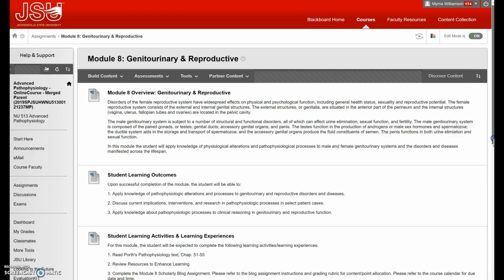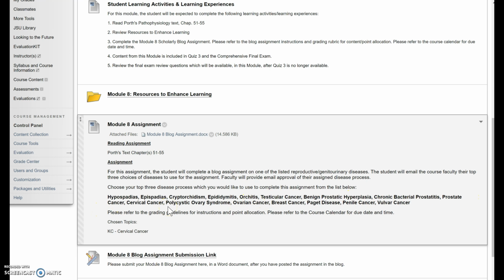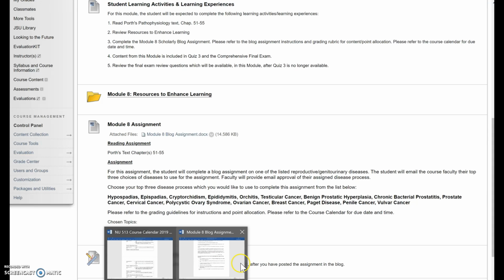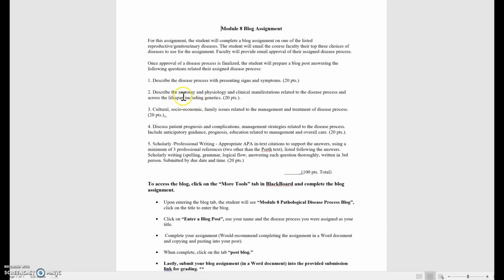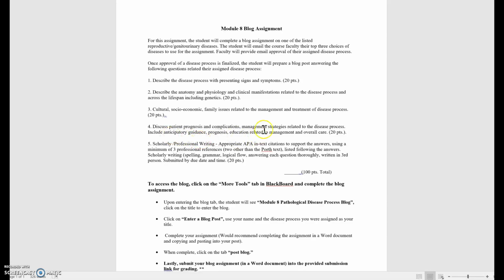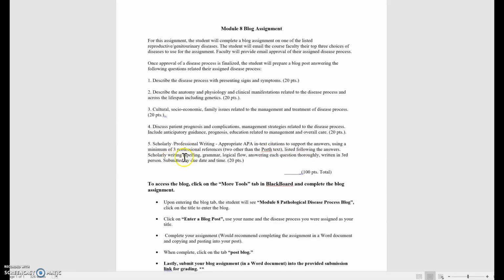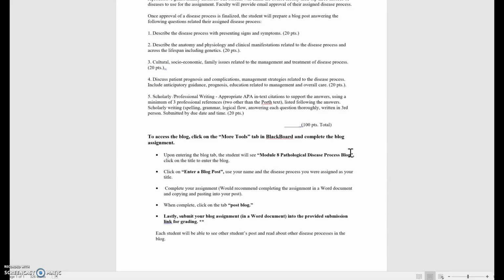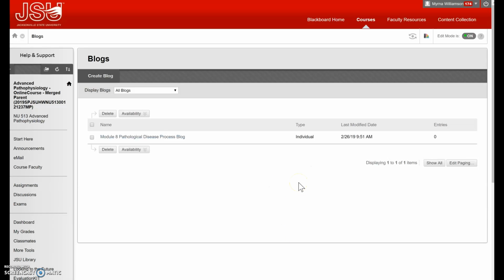NU 513 Module 8 Overview